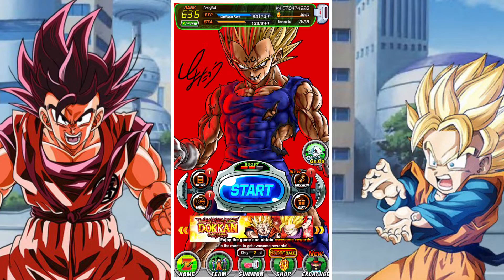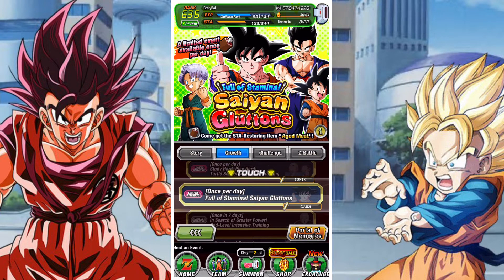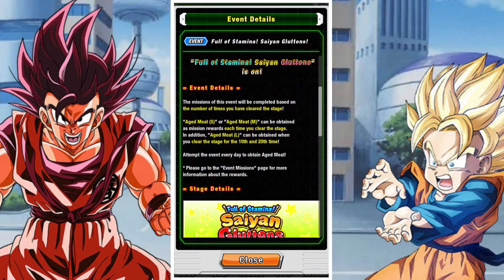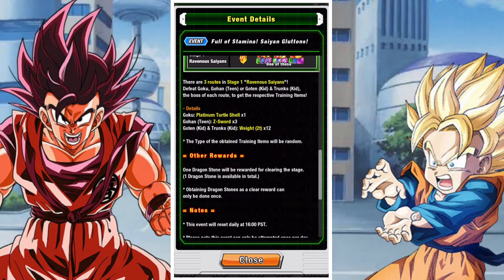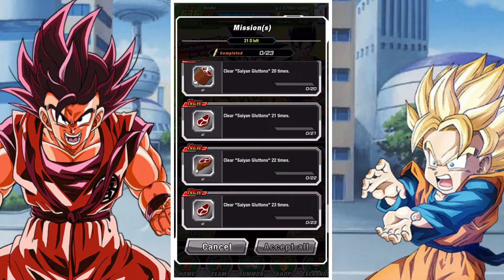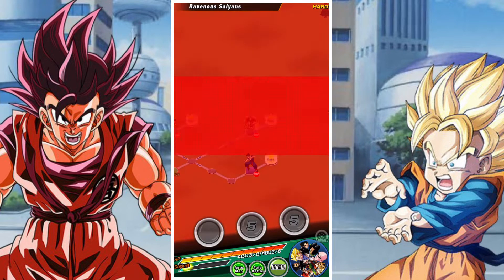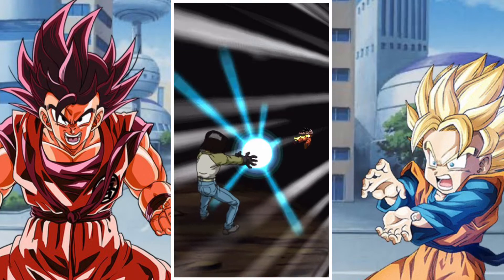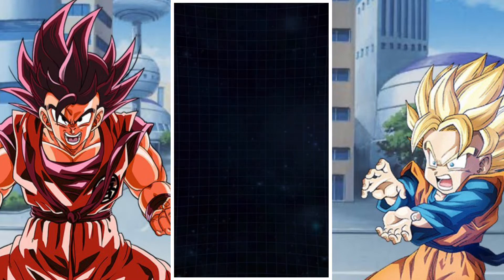FULL OF STAMINA! SAIYAN GLUTTONS EVENT: A GREAT WAY TO GET MEAT FOR STAMINA: DBZ DOKKAN BATTLE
In this video we take a look at the Limited time event, Full of Stamina! Saiyan Gluttons, which is a great way to stockpile on Meat for later use in DBZ Dokkan battle.